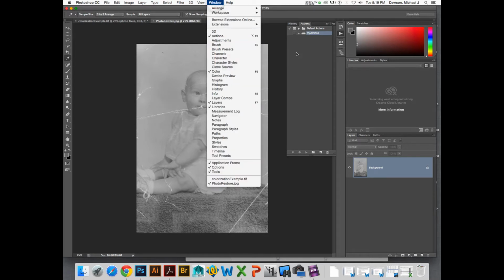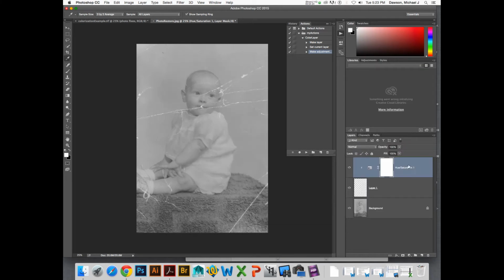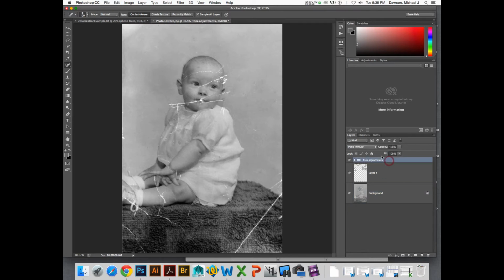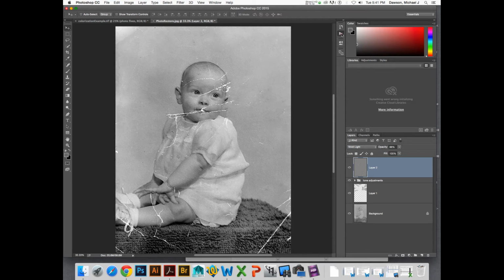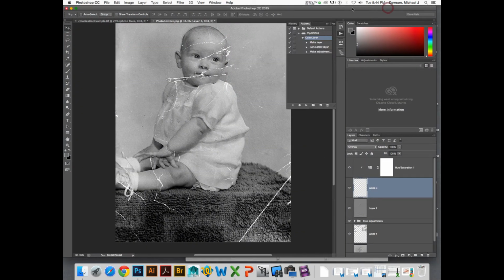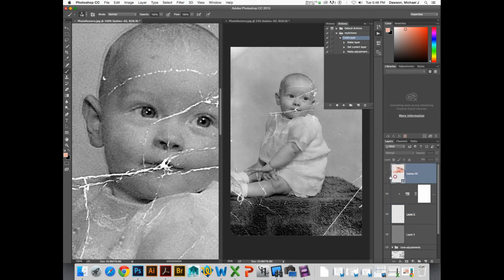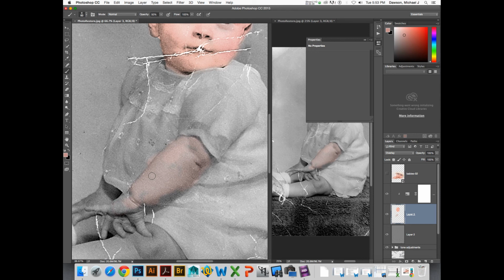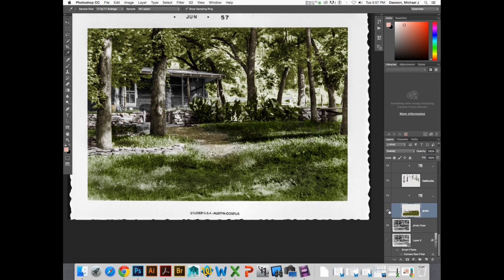Actions and colorization